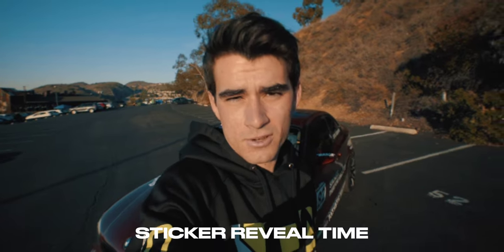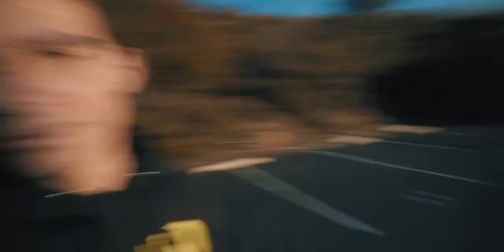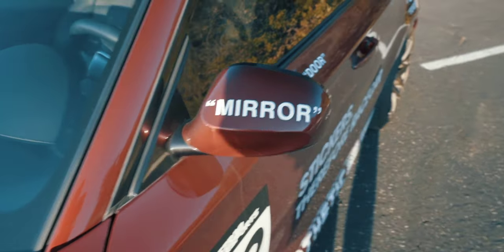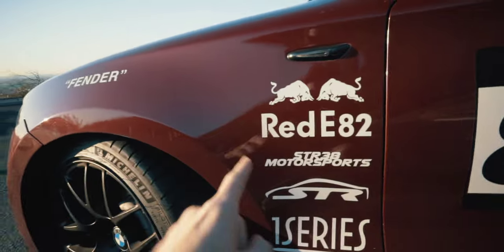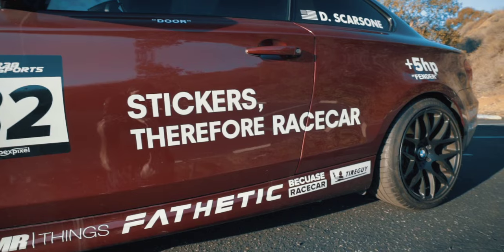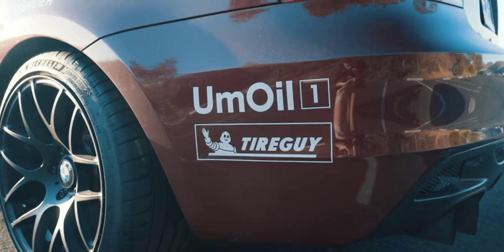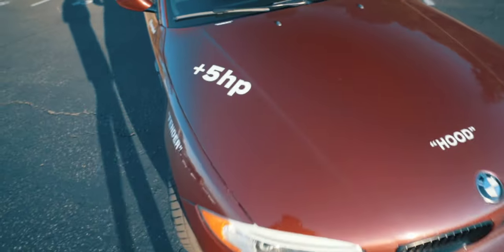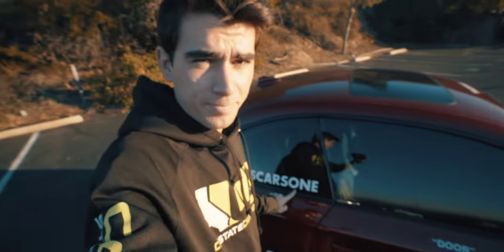Turning My 135i into a Racecar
Hey friends! I recently attended my first track day in the 1 Series and to look the part, I customized my car to look like a Racecar. I did this primarily as a joke as I'm definitely not taking my racing too seriously as an amateur but it was still a bunch of fun creating something unique of my own. Since some of you have been asking to see all of the stickers on the car, I figured I would film a quick walk-around video outlining all of the stickers on the car.

LIGHT BARS
Nanlite PavoTube II 30X